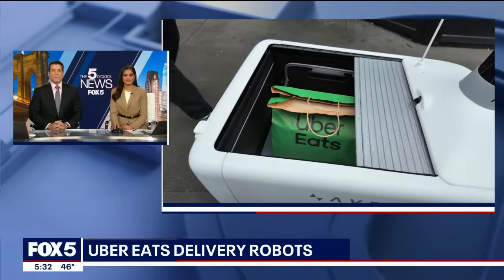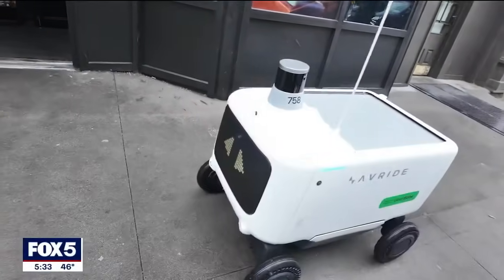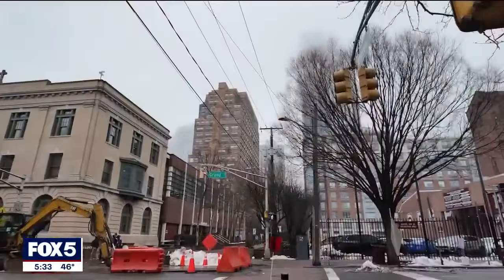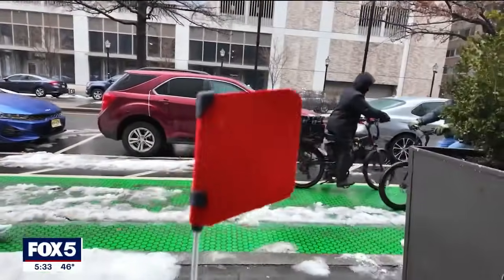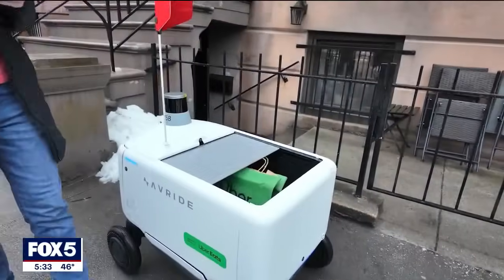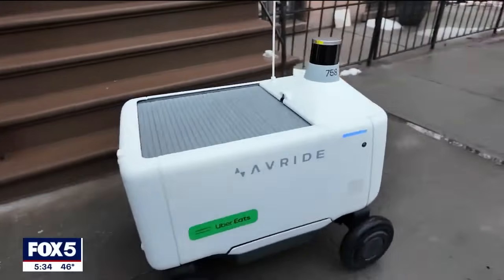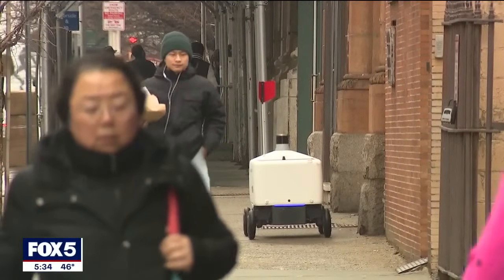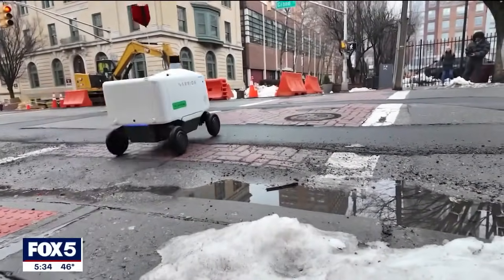Uber Eats robots now delivering food in Jersey City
Uber Eats is taking food delivery into the future! For the first time on the East Coast, customers in Jersey City can now opt for a robot delivery instead of a human courier. The electric, driverless robots—developed by AV Ride—are designed to reduce emissions and ease road congestion. FOX 5’s Antwan Lewis gives us a firsthand look at how this cutting-edge service works.